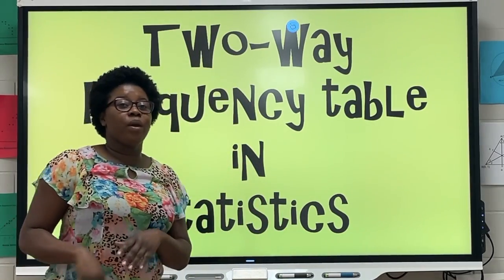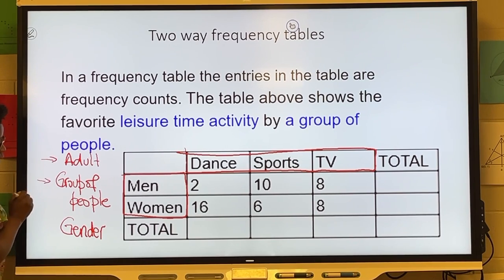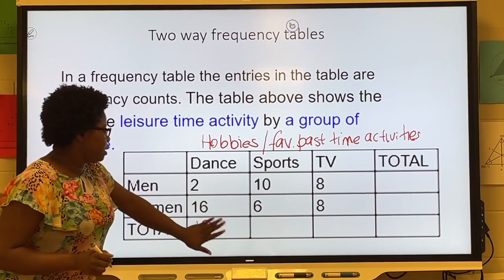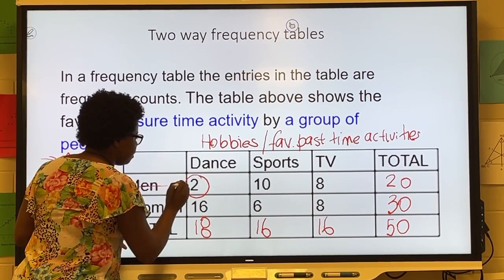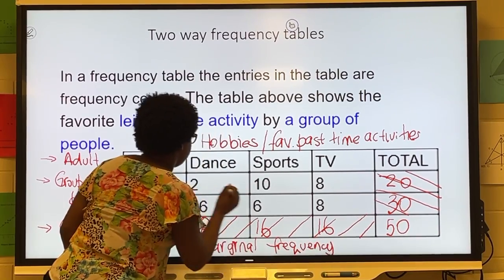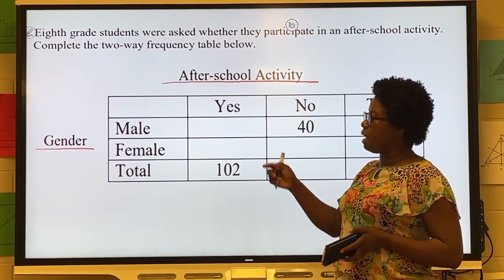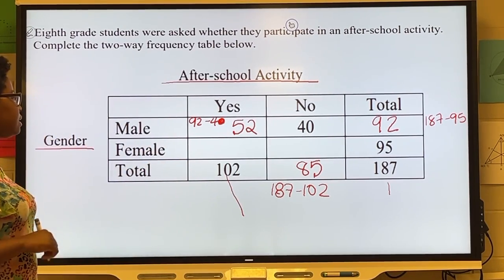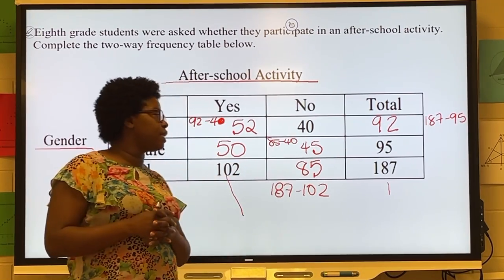Two-way Table in Statistics